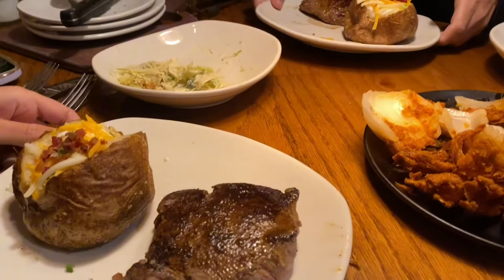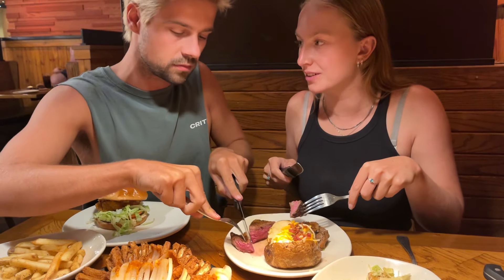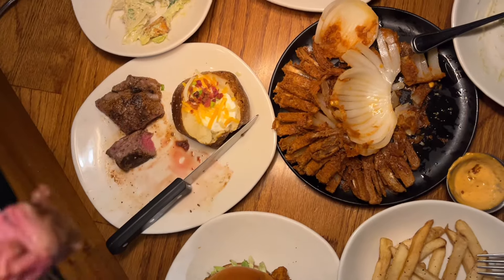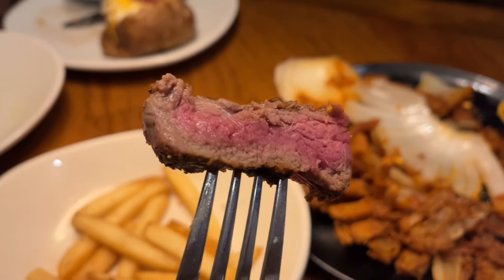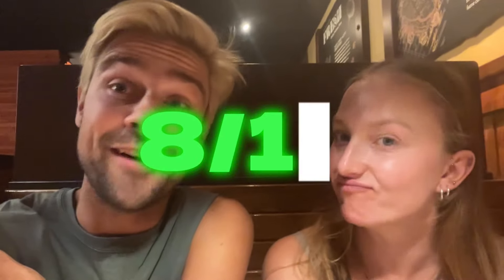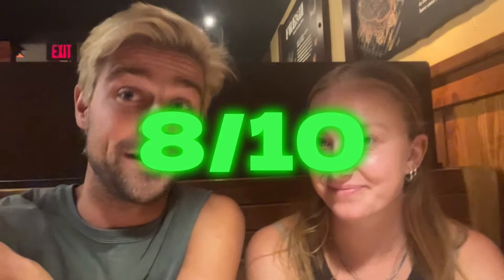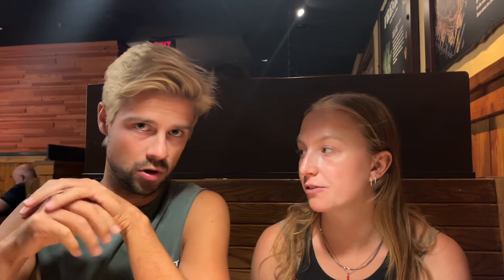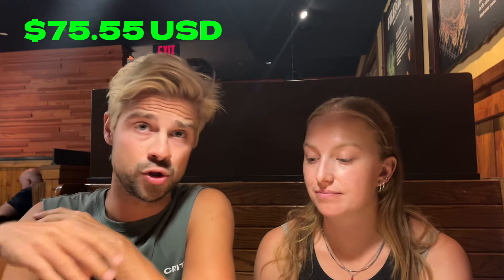Aussies Eat at a Fake Australian Restaurant (Honest Review)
Australians Try a "Fake" Australian Restaurant - Outback Steakhouse Review! 🇦🇺🥩

Ever wondered what Australians think of Outback Steakhouse, a restaurant that claims to be Aussie-inspired? Well, we’re here to find out! Join us as we dive into the menu, ordering some classic dishes like the famous Blooming Onion, steaks, and more. We’ll give you our honest take on whether this American chain lives up to its "Australian" vibe. Is it authentic or just a fun gimmick? Watch to see our reactions and reviews of the food, the decor, and the overall experience. Spoiler alert: some things surprised us!